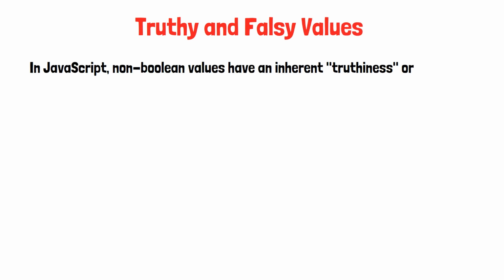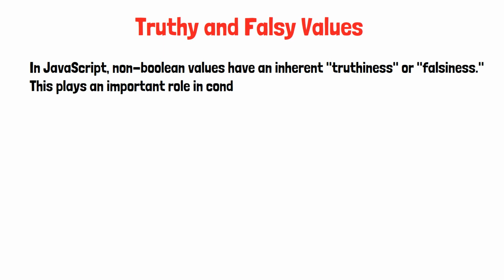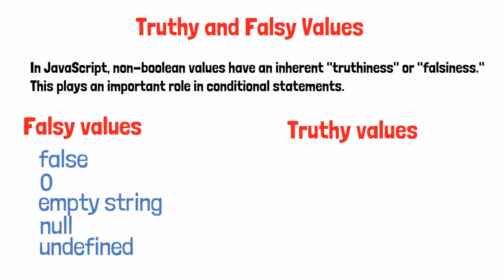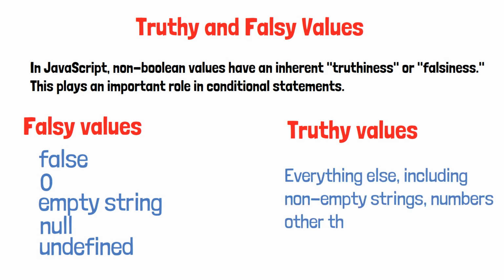JavaScript Conditional Statements| If-Else, Switch, Break, Continue statement | 2023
Welcome back to our JavaScript tutorial series! In the fourth video, we'll unravel the power of conditional statements in JavaScript and show you how to make intelligent decisions in your code.

In this video, you'll explore:

The if statement: Learn how to execute code blocks based on specific conditions.
The else statement: Discover how to provide an alternative code block when the condition is not met.
The else if statement: See how to check multiple conditions in sequence.
Nested conditional statements: Combine conditions to create more complex decision-making logic.
The switch statement: Understand how to handle multiple possible outcomes efficiently.
Conditional statements are essential for creating dynamic, interactive applications. They allow your code to respond intelligently to user input and various scenarios, enhancing the user experience.

Throughout the tutorial, we'll present practical examples that illustrate how conditional statements are used in real-world projects. You'll gain the confidence to implement these powerful tools in your own coding endeavors.

Ready to take control of your code with conditional statements? Let's dive in!